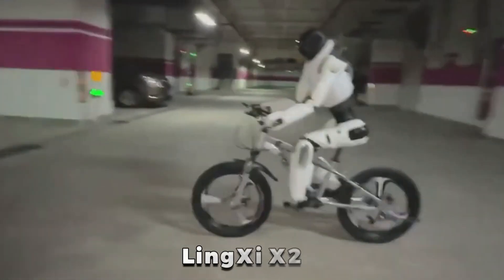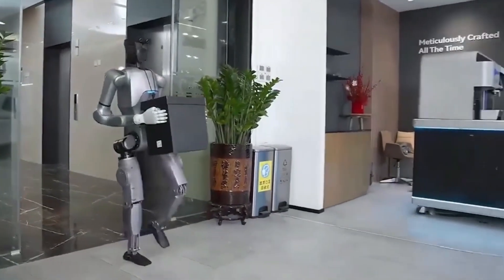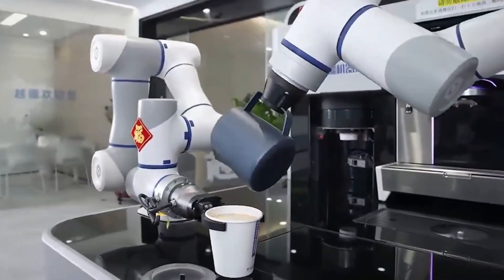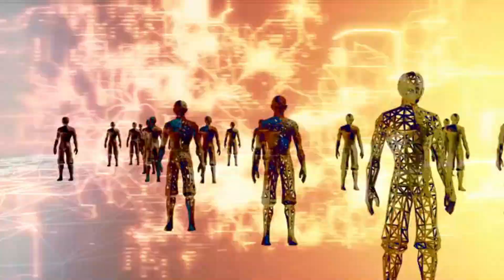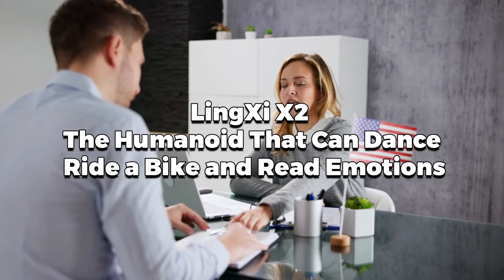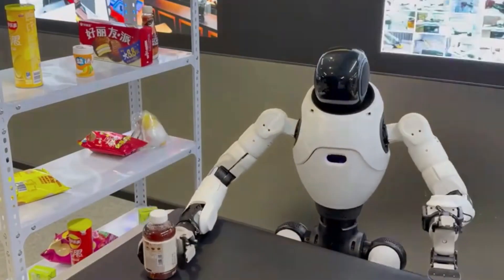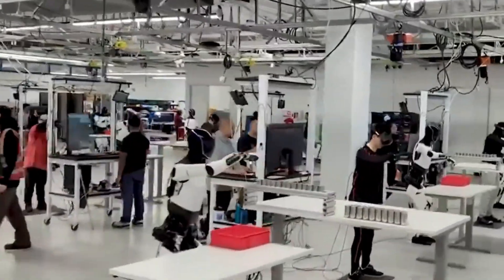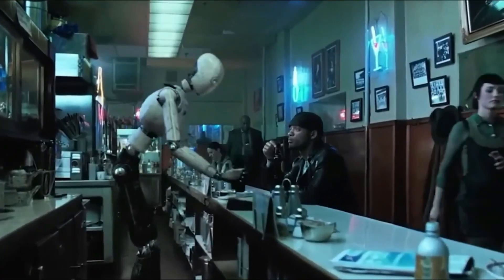Ride a bike, DANCE, handle chores, NEW HUMANOID arrived!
🤖 The future has officially arrived! Meet Lingxi X2 and a new wave of humanoid robots that can ride bikes, dance, and even handle daily chores like pros.
From lifelike balance and coordination to emotional expressions and AI-driven interactions, these robots are pushing the limits of what machines can do.

In this video, we explore:

Lingxi X2’s mind-blowing capabilities
How humanoids are entering homes, hospitals, and workplaces
What this means for the future of human-robot life
These aren’t just machines — they’re the future walking among us. Watch till the end to see the most shocking demo yet.